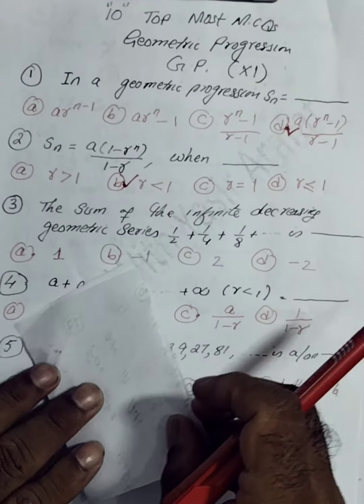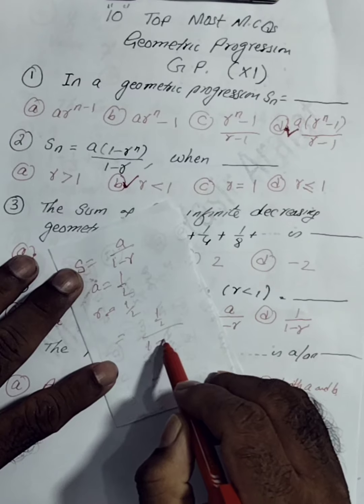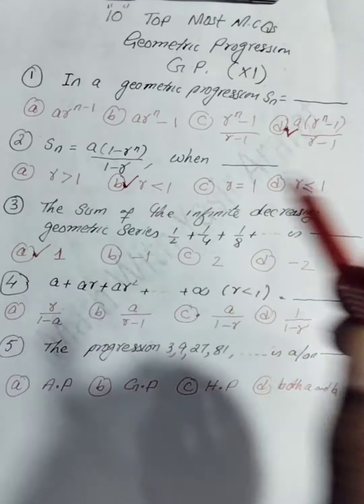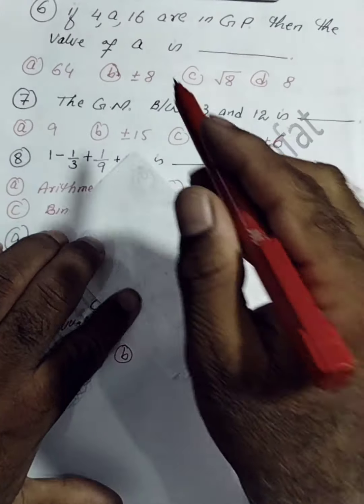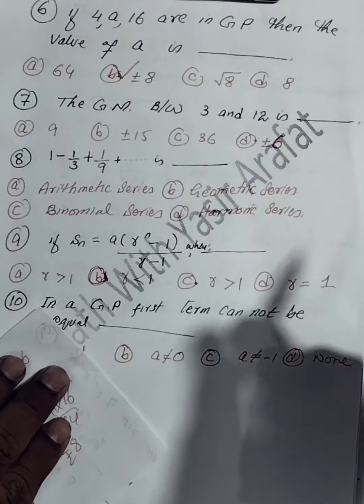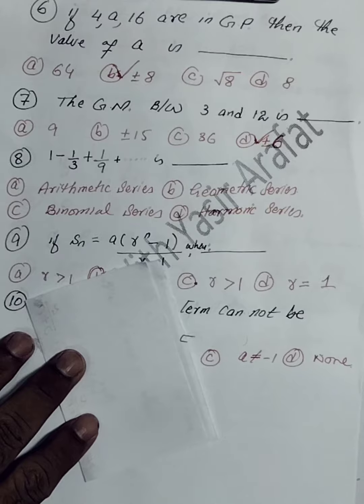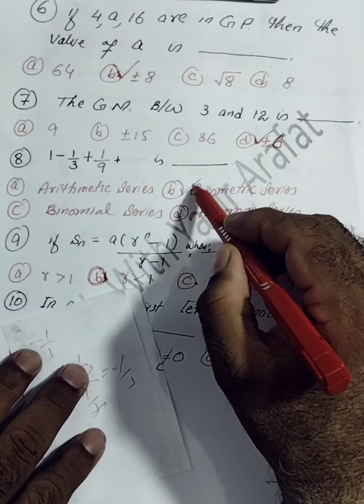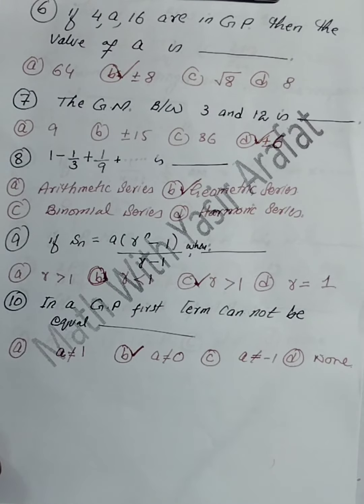Geømetric Prøgression | 10 Top Most Important MCQs | XI | English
Dear Students
Today the lecture is about Geømetric Prøgression. In this video we discussed 10 Top Most Important MCQs of class XI. This video is in English language.